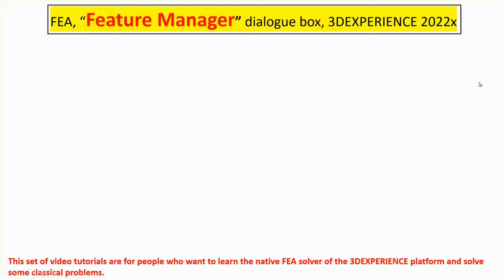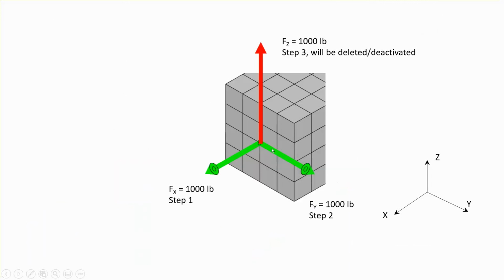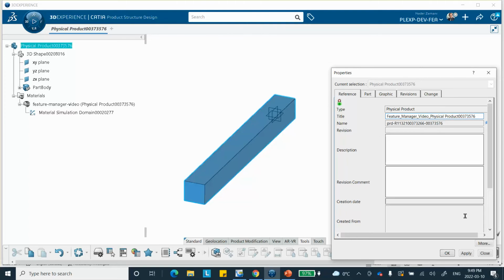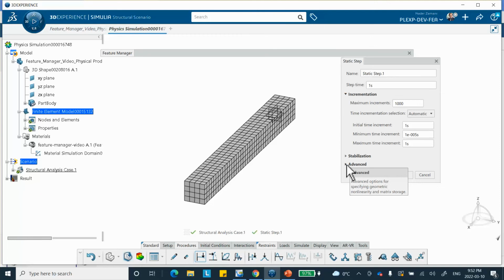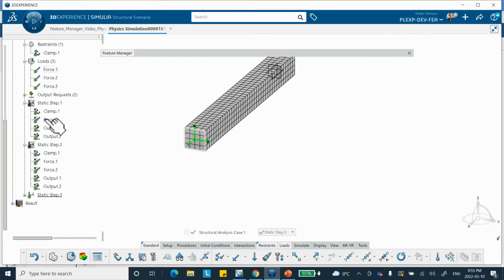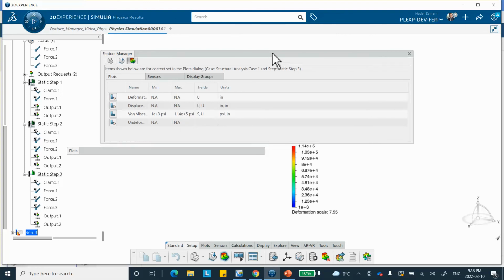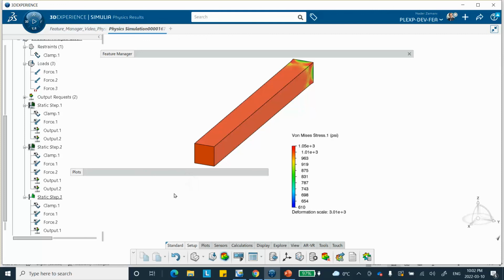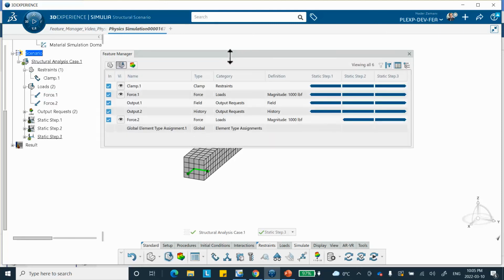Feature Manager Dialogue Box 3DEXPERIENCE 2022x